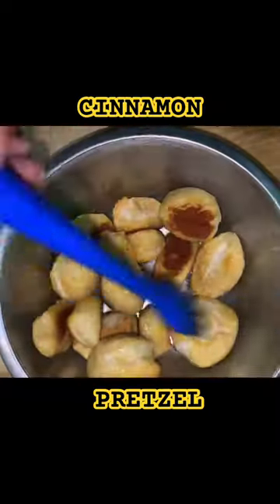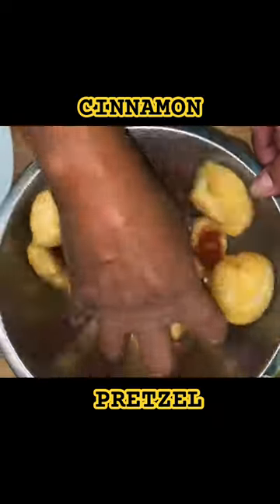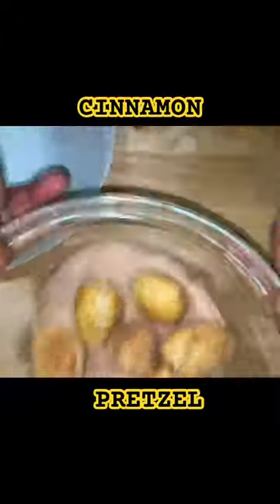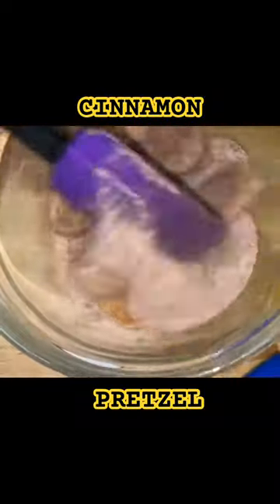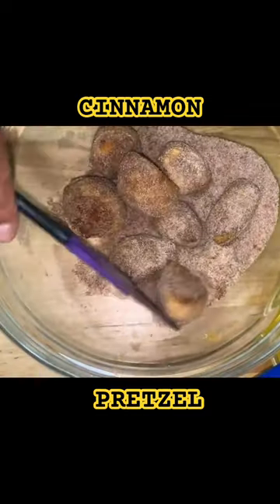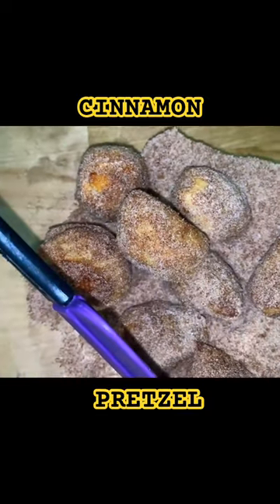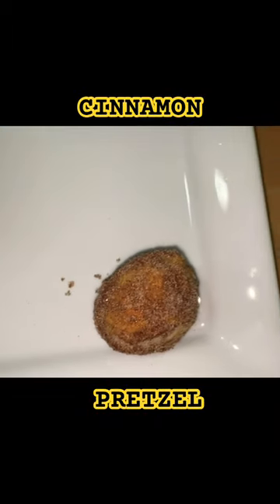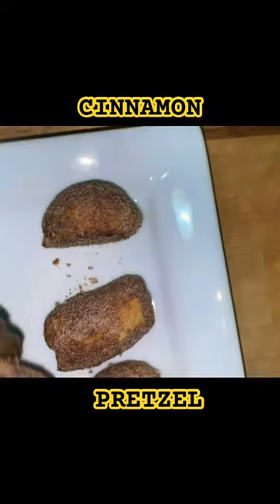Easy Cinnamon pretzel recipe!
Indulge in the delightful aroma and taste of homemade cinnamon pretzels with this easy-to-follow recipe. These soft and fluffy pretzels are infused with warm cinnamon goodness, making them perfect for a cozy snack or a sweet treat to share with friends and family. Whether you're a seasoned baker or just starting out, this recipe is sure to satisfy your craving for something deliciously comforting. Follow along and enjoy the satisfying process of baking your own batch of cinnamon pretzels from scratch.